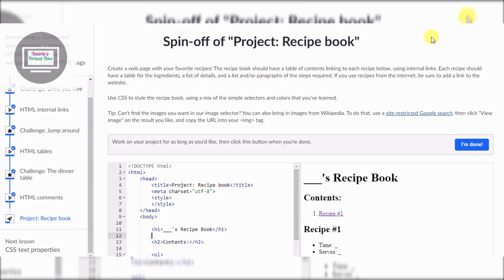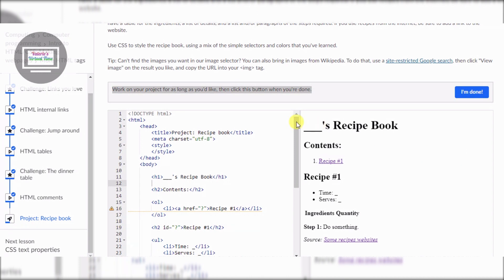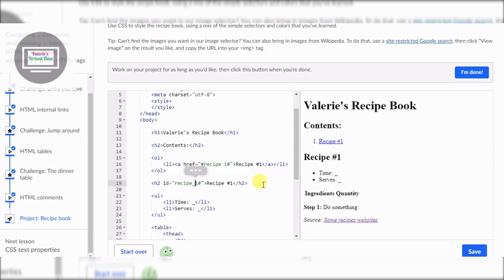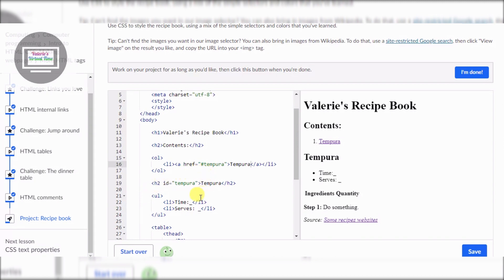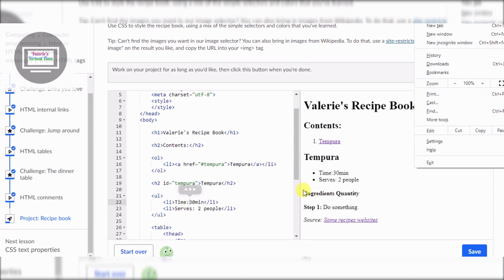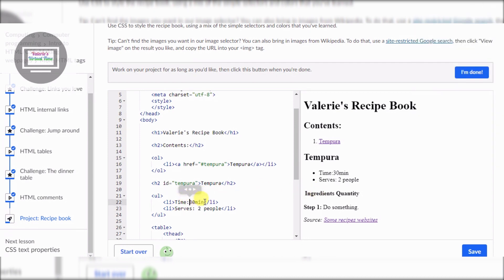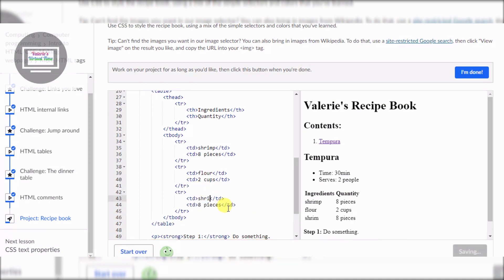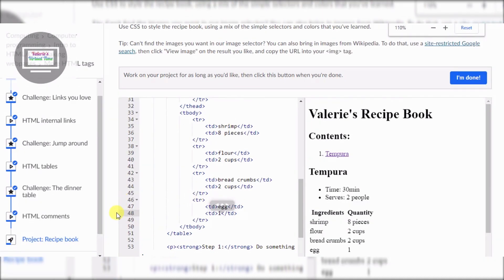Recipe Book Project Part 1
In this video, I did a project from Khan Academy. This project requires me to create HMTL internal links, HTML tables, list and style the webpage . This is part 1 of the project.

Khan Academy project can be found at khanacademy.org.